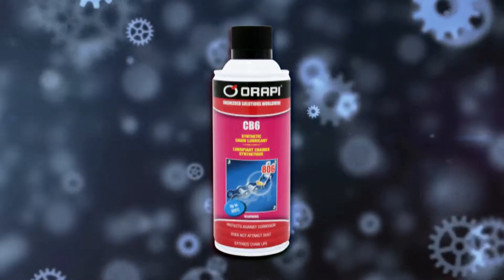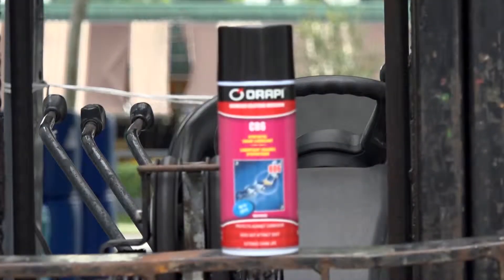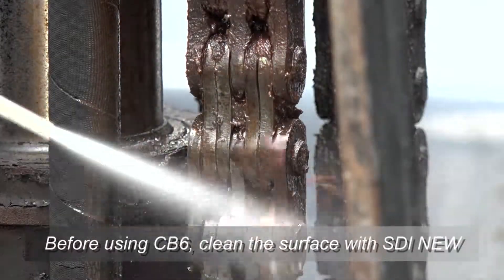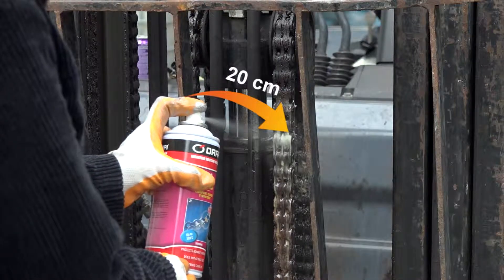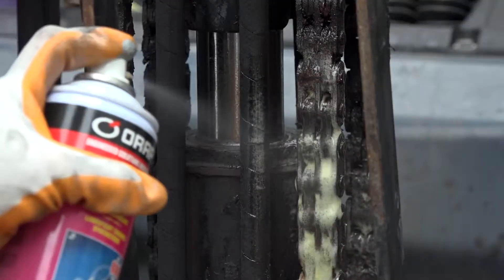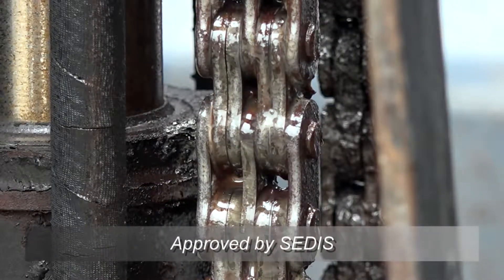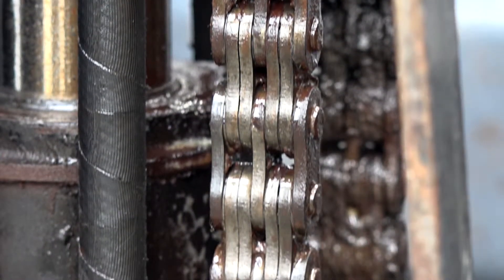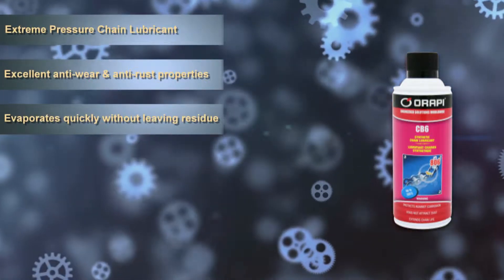CB6 - Extreme Pressure Chain Lubricant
- Synthetic penetrating lubricant
- For mechanisms operating under severe load at high temperatures
- Water resistant
- Non-staining, does not attract dust
- Excellent adhesion
- For chain drives systems, Textile, bottling and food processing equipment subjected to frequent washing, baking ovens, laughterhouse, bottling equipment etc.
- Operating temperature range: -30°C to +320°C.
- Approved by SEDIS